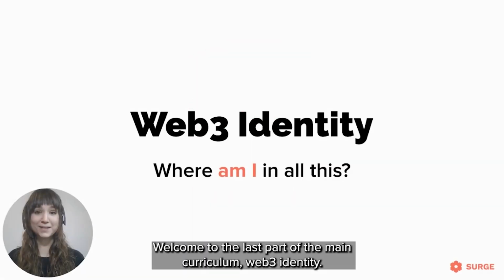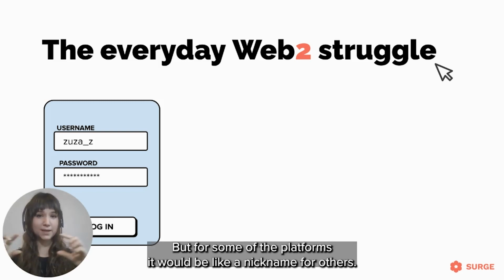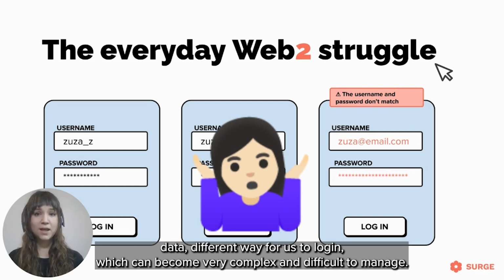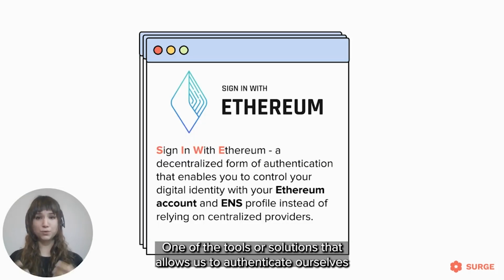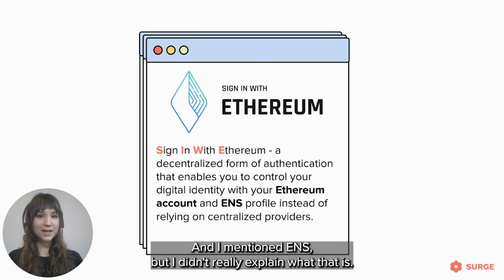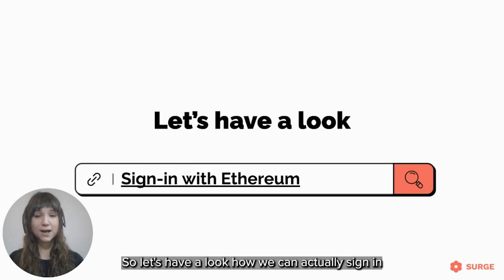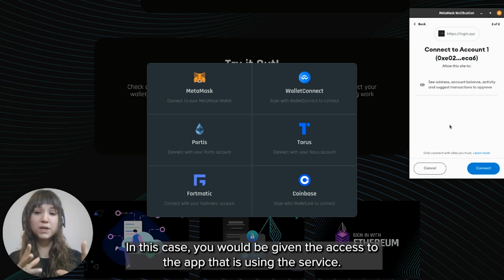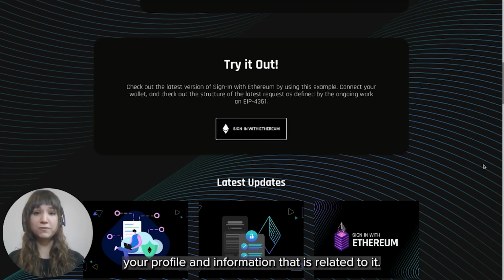5.1 Authentication: Web2 vs Web3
Authentication is the process of proving your identity to a client or a server. Usually, authentication entails the use of a username and a password.

In Web2, there are many different ways to authenticate your identity. Most websites will ask for your email and password. With some, you can add a username to the email + password combination. These days, many websites also allow you to login through your Google, Facebook, or Apple accounts.

The issue with Web2 authentication is that it’s inconvenient to try and maintain so many different identities. You shouldn’t use the same password everywhere, so password management becomes more complex. And if you choose to login via intermediaries like Google, Facebook, or Apple, you’re providing way more personal data than you might be comfortable with.

In Web3, you can use the same identity across all dApps built on the same platform. What constitutes identity and authentication in Web3?

Typically, your identity is defined by your public key, while your private key serves as authentication.

Considering that, your wallet becomes the only thing you need to login across all the dApps on Ethereum, for example. In case of authentication through a blockchain wallet, you don’t need to remember a username and a password for each application - you always login in the same way, by connecting your wallet and signing a transaction. However, you do need to maintain security when it comes to wallet access, i.e. you need to keep your seed phrase safe as this is the only way to access, control, or recover your wallet and therefore your Web3 identity.
Because maintaining a wallet can be difficult for newcomers in Web3, there are some services that are building products to standardize Web3 authentication. One of those is Sign In With Ethereum (SIWE), a decentralized form of authentication that enables you to control your digital identity with your Ethereum account and ENS profile instead of relying on centralized providers.

There is also Ethereum Name Service (ENS): a distributed, open, and extensible naming system based on the Ethereum blockchain. You can buy an ENS username as an NFT and it serves as your Web3 username. ENS maps human-readable names like benny.eth to computer-readable identifiers like an Ethereum address.

Note: Make sure to watch the video to see how SIWE authentication looks in action.